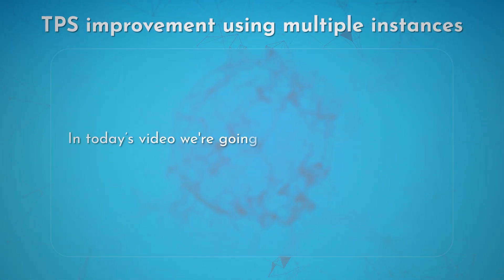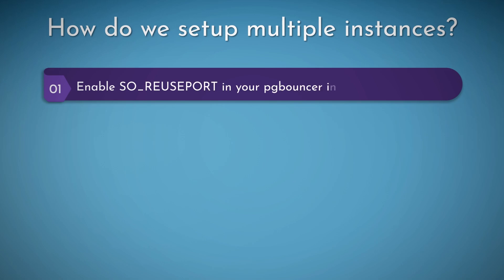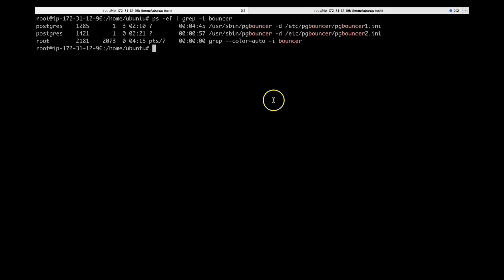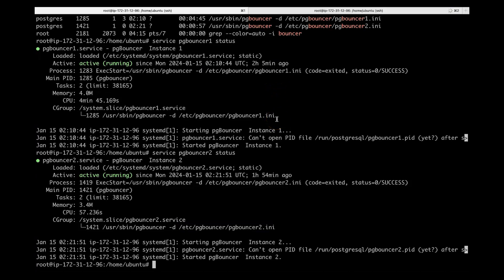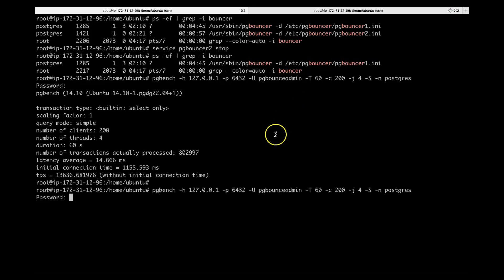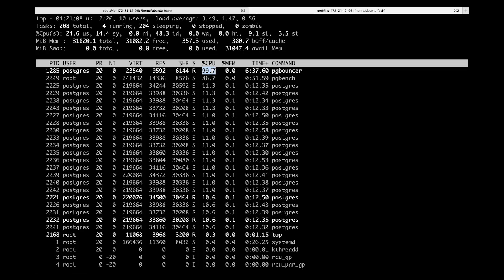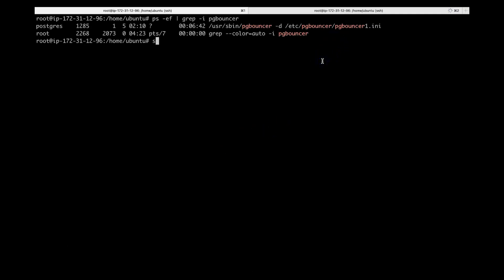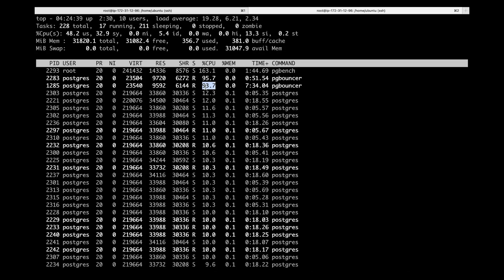Pgbouncer - How we doubled TPS from 13.5k to 27k using multiple instances ?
* How to setup multiple pgbouncer instances ?
* How performance improved from 13.5k to 27k TPS
* Step by Step process to deploy multiple pgbouncer instances
* Automated script to deploy pgbouncer instances